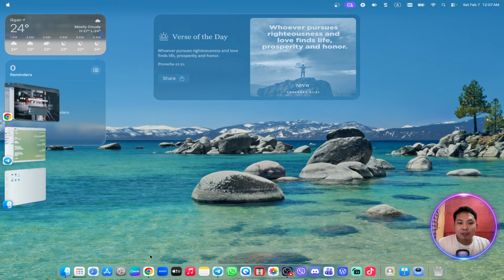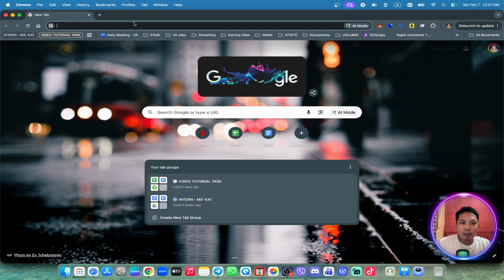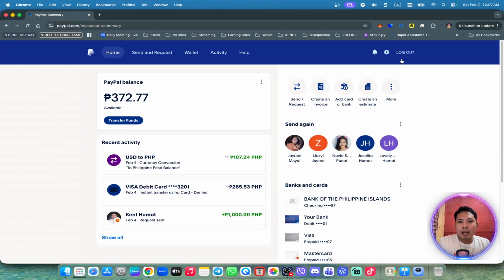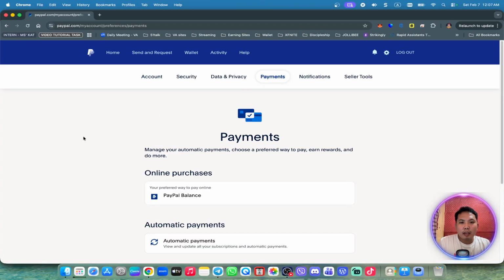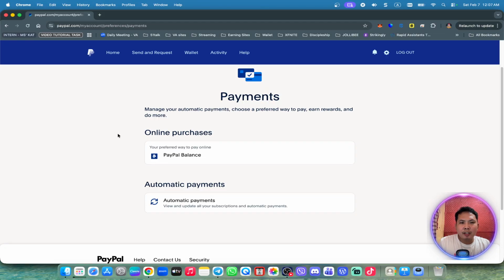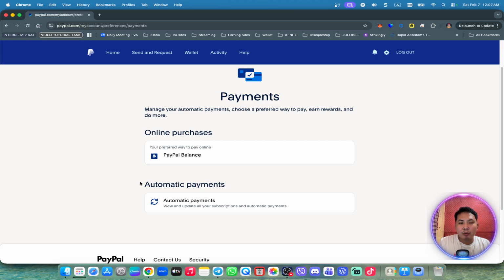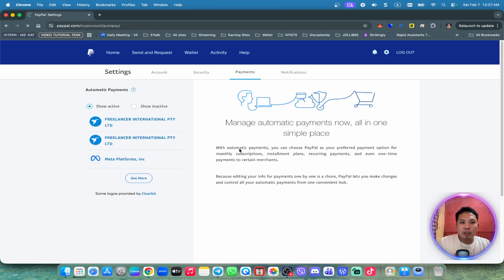How To Cancel Automatic Payment on PayPal (Quick Tutorial)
In this video, I’ll show you How To Cancel Automatic Payment on PayPal. This tutorial is designed for beginners and walks you through everything step by step.